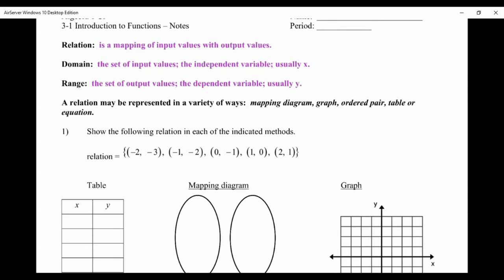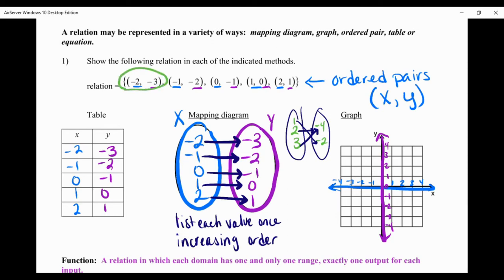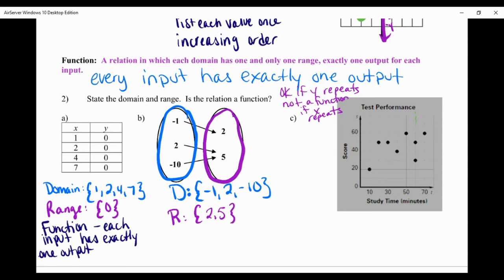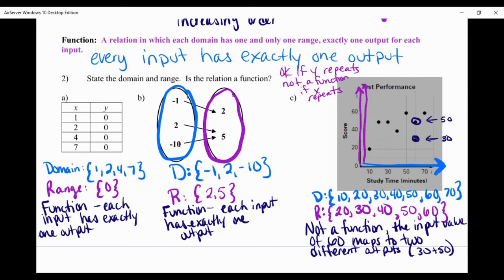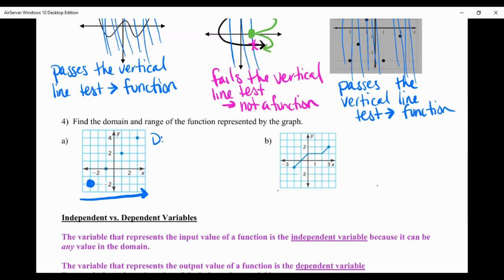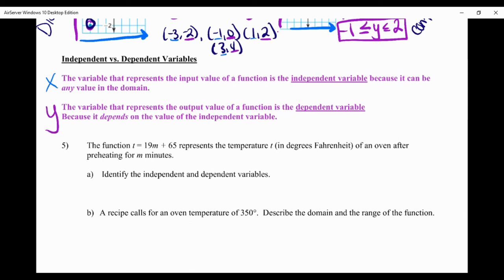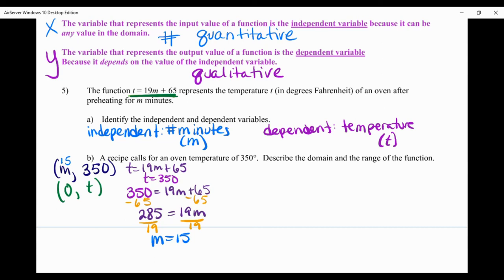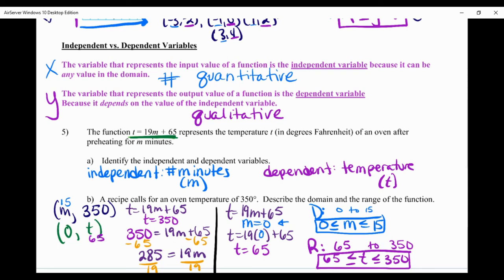3-1 Intro to Functions CP Notes